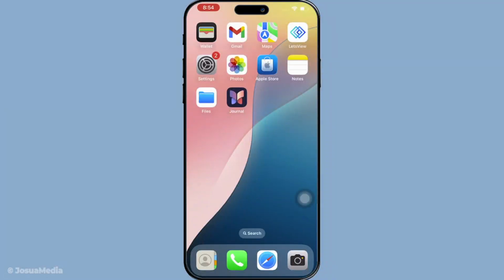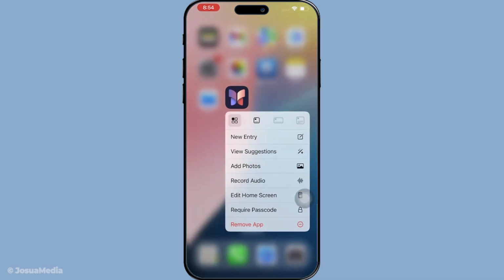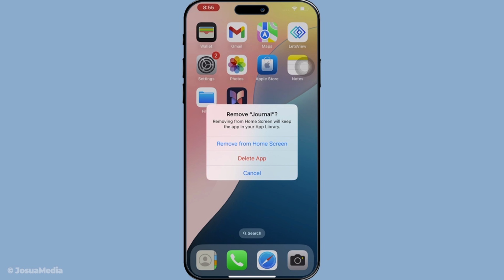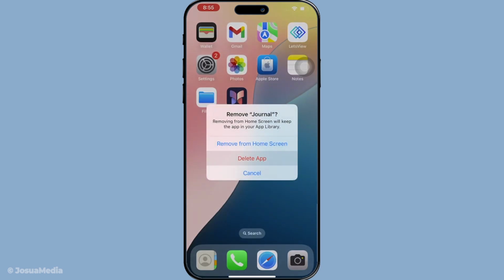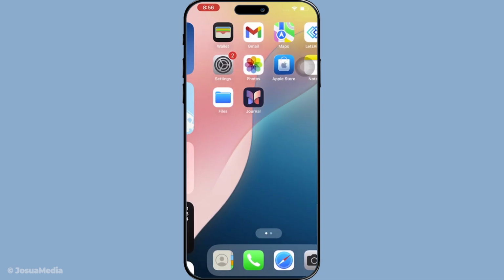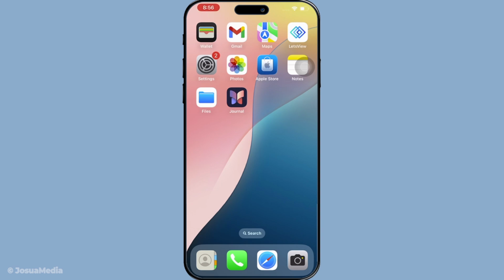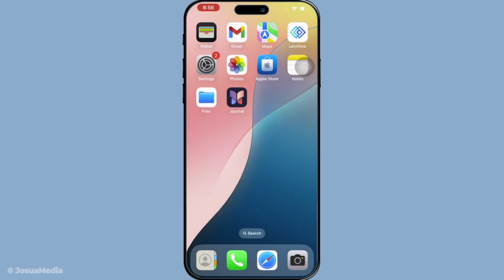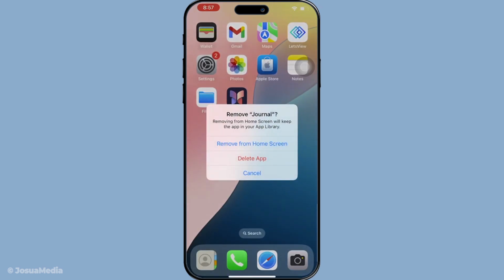How to Delete Journal App on iPhone (2026 Guide)